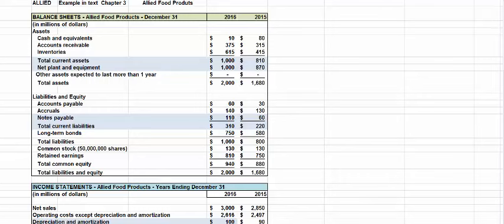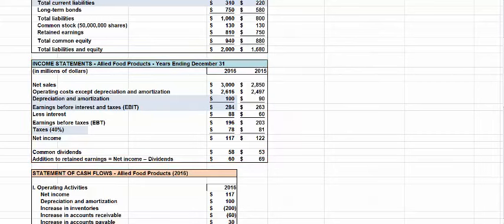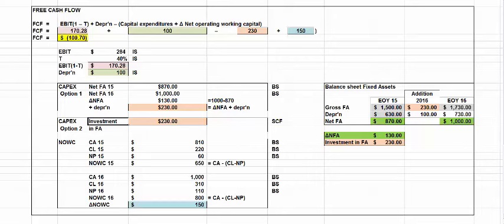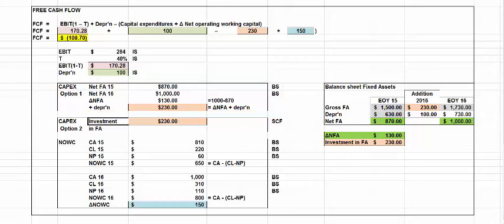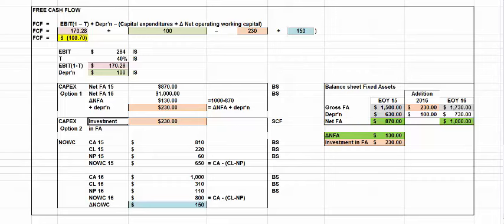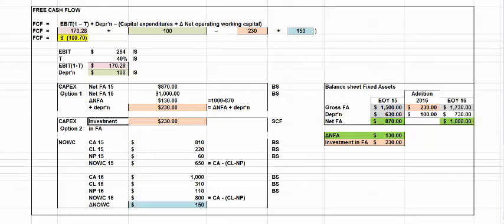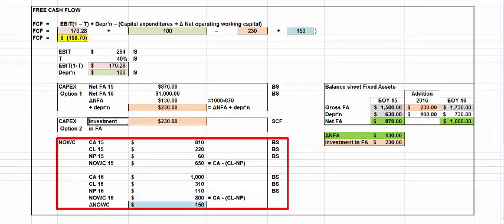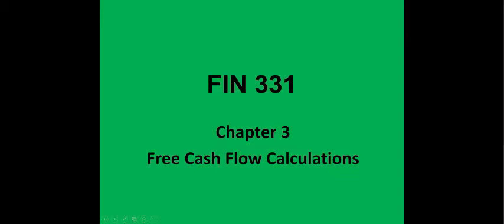FCF EXAMPLE 331 0901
FIN 331 Review of Free Cash Flow Calculations